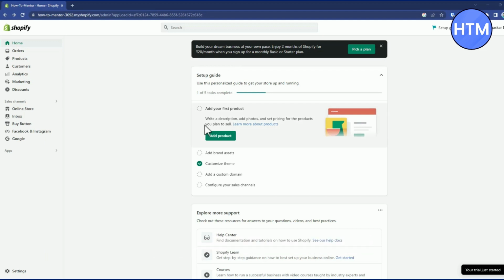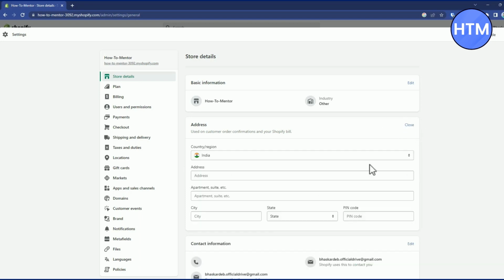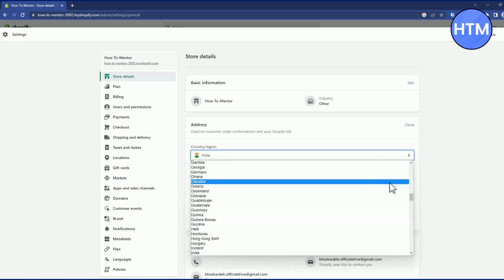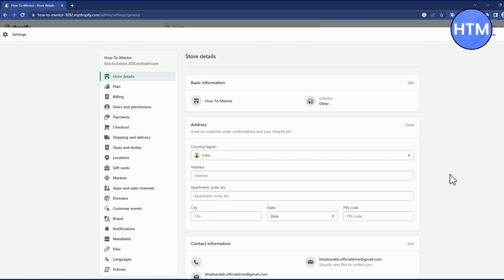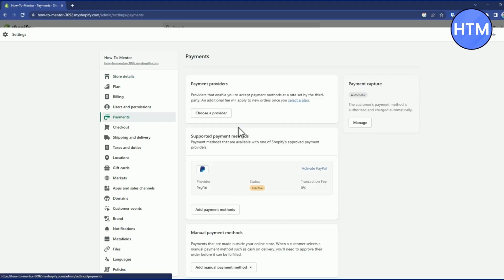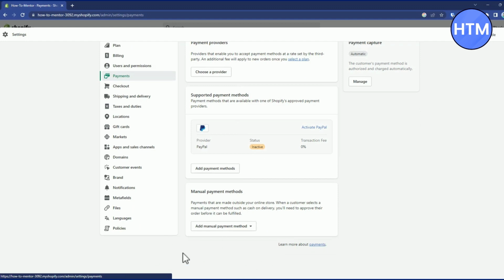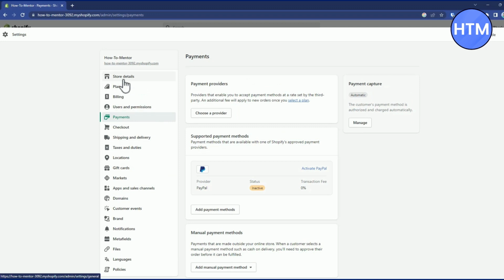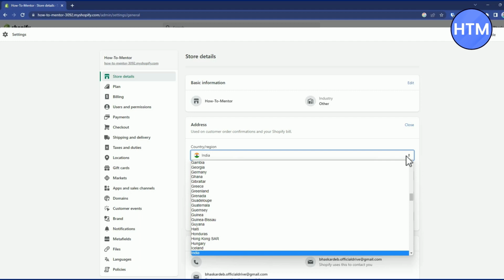How To Change Shopify Country (EASY!)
How To Change Shopify Country. It’s a very easy tutorial, I will explain everything to you step by step.